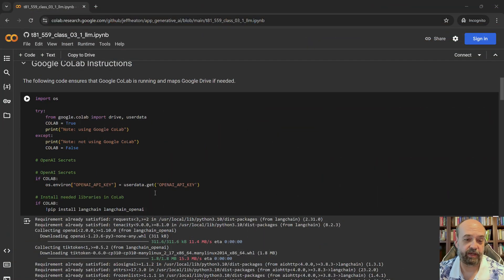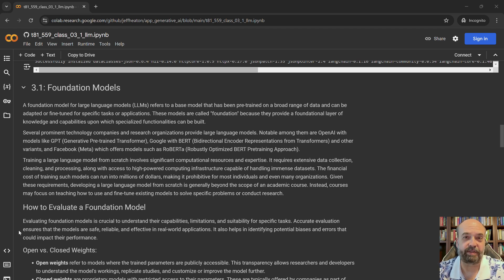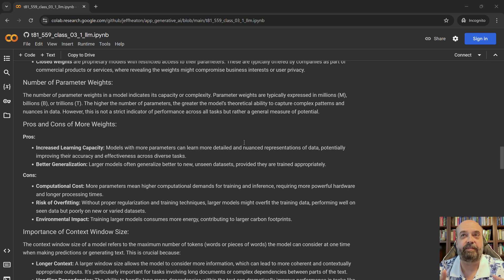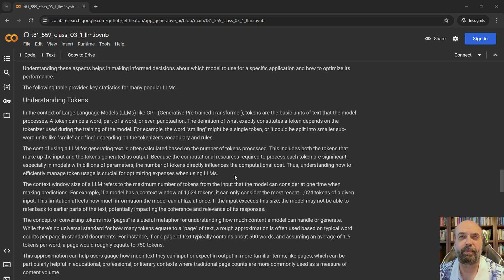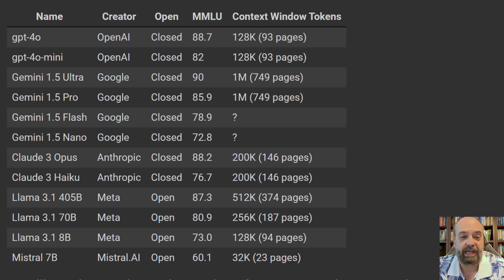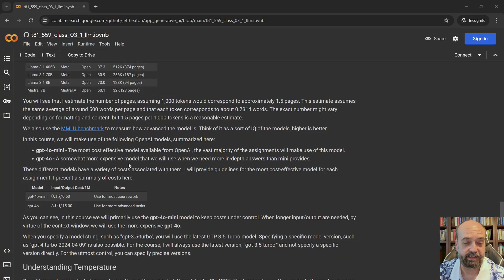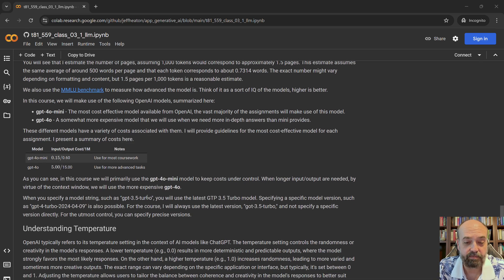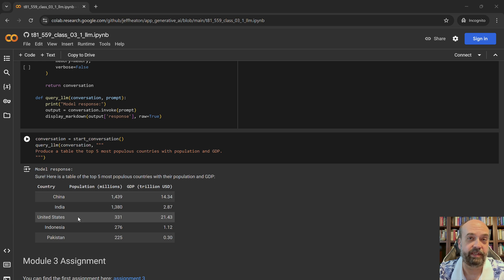LLM Foundation Models (3.1)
In this video, we explore foundation models for large language models (LLMs), which serve as the base models pre-trained on extensive data, providing a foundation for specialized tasks. We delve into examples from major tech companies like OpenAI's GPT, Google's BERT, and Facebook's RoBERTa. The video also covers the significant resources required to train such models from scratch, highlighting why most academic courses focus on fine-tuning existing models rather than creating new ones.

Additionally, we discuss how to evaluate foundation models, including considerations like open vs. closed weights, the number of parameter weights, and the importance of context window size. The video explains the pros and cons of models with more weights, the environmental impact of larger models, and the crucial role of understanding tokens and context windows in managing computational costs. We also introduce specific OpenAI models used in the course, providing guidelines on their usage and associated costs.

COURSE MATERIAL
📖 Textbook - Coming soon